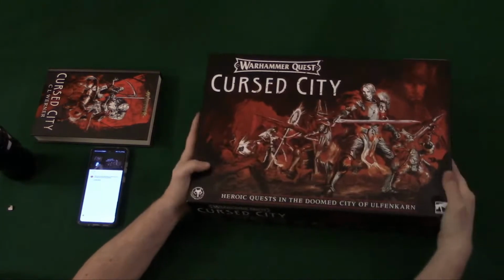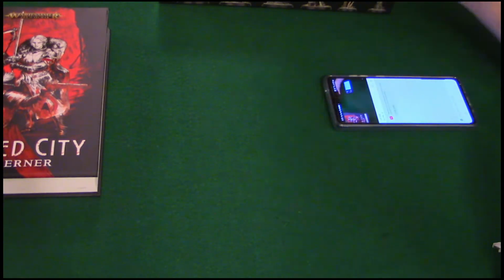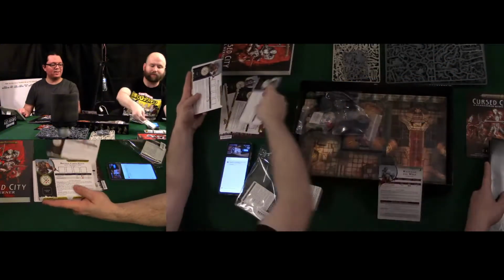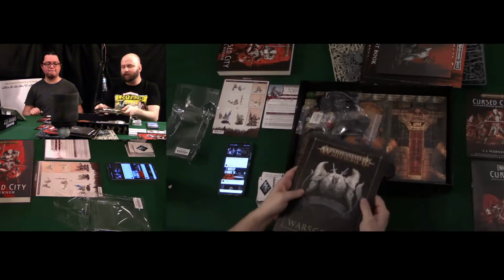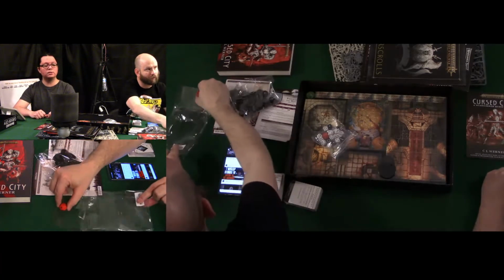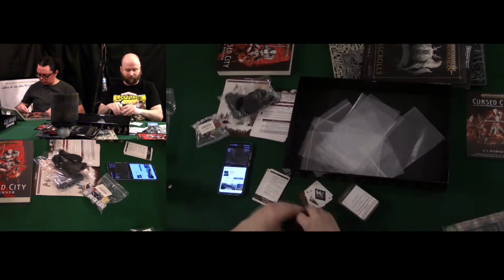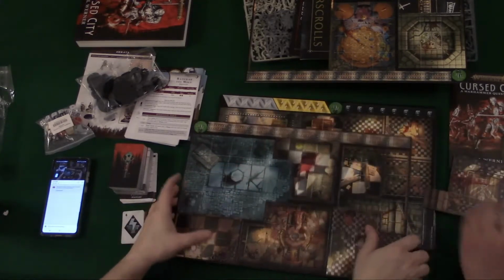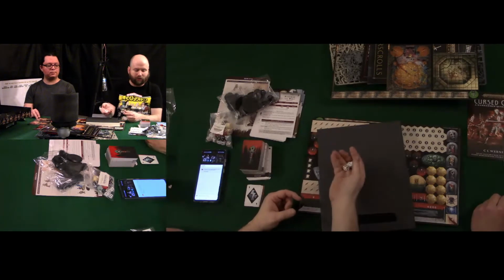Dudes Unbox - Warhammer Quest Cursed City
Check out David and newcomer Bryan as they unbox the newest game from Games Workshop. Vampires and undead are sure to be running rampant!